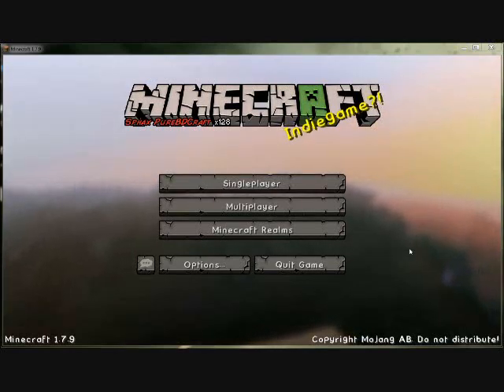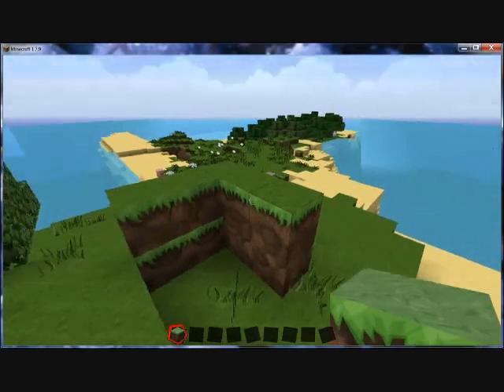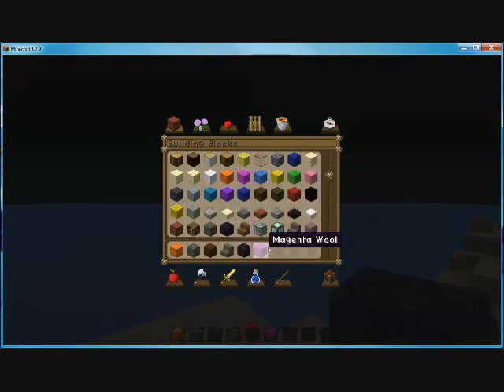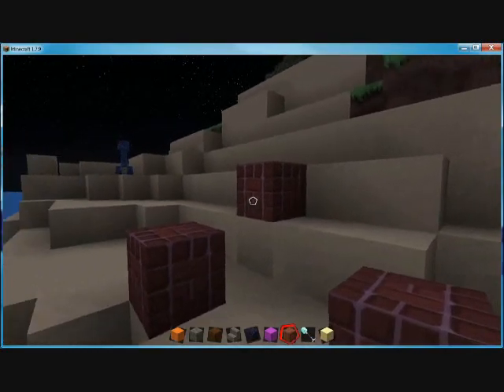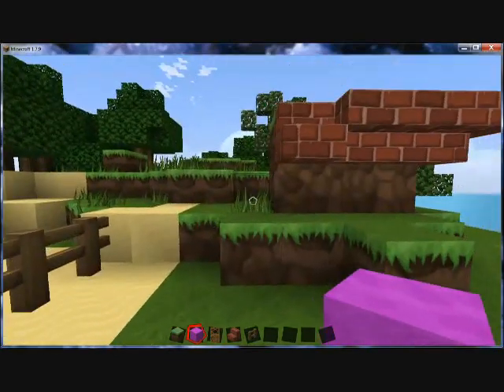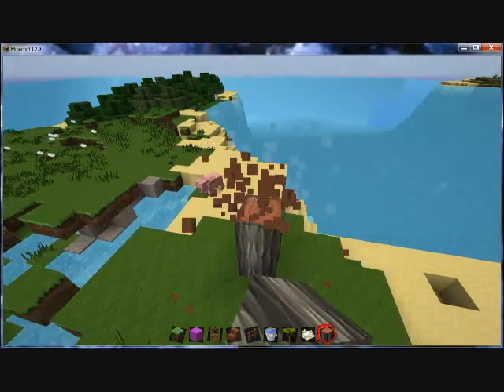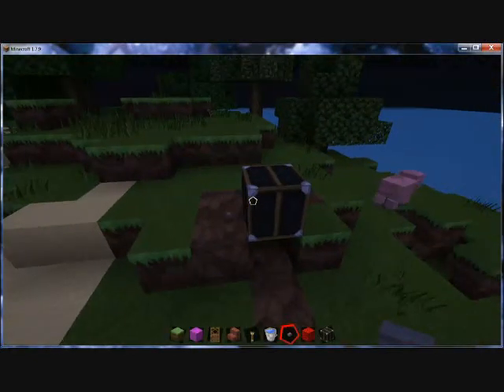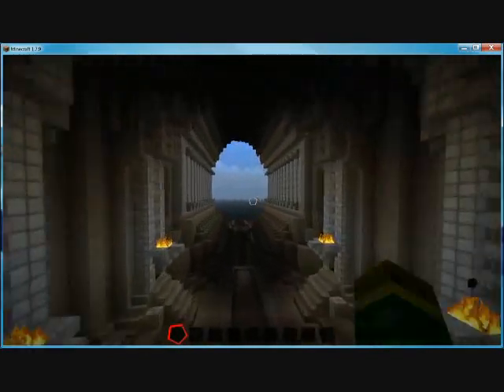Minecraft Creative Mode Tutorial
A really basic introduction to creative mode for Minecraft. Made by the Champaign-Urbana Community Fab Lab